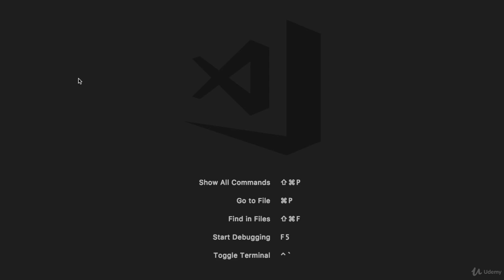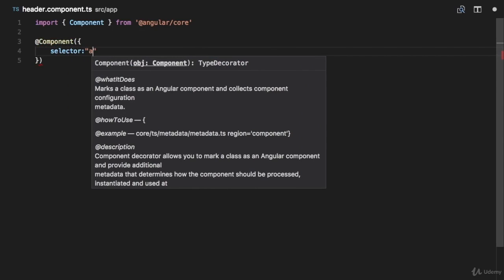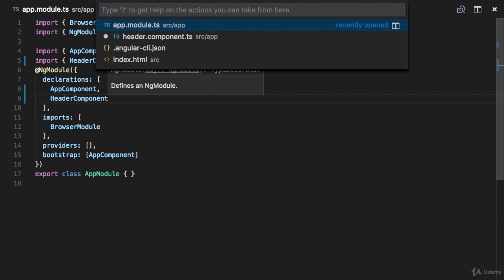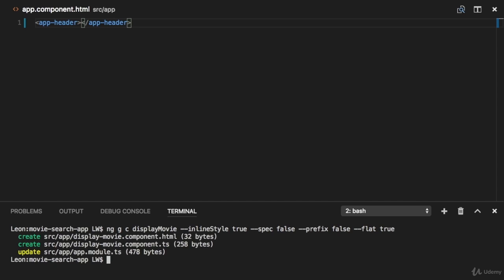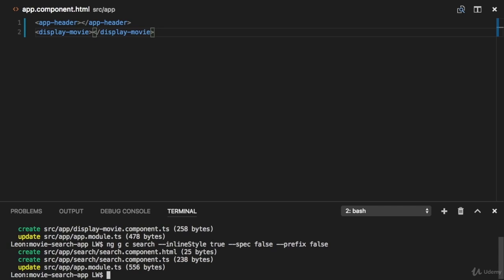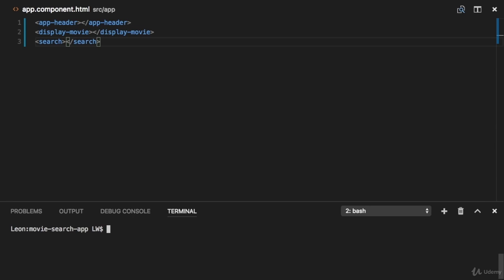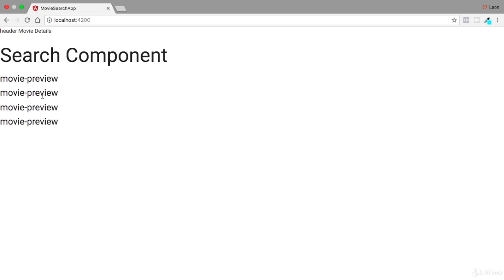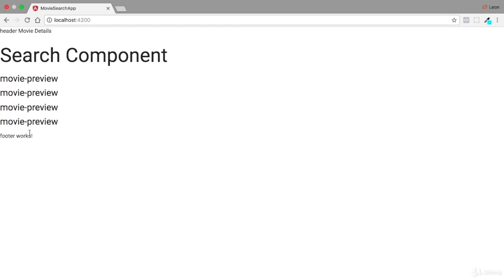030 Creating the Component Structure